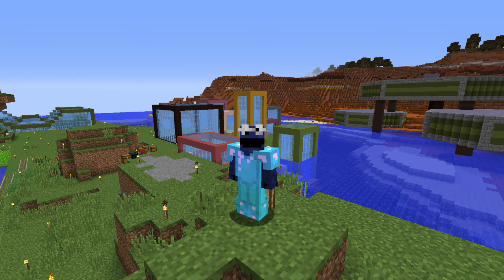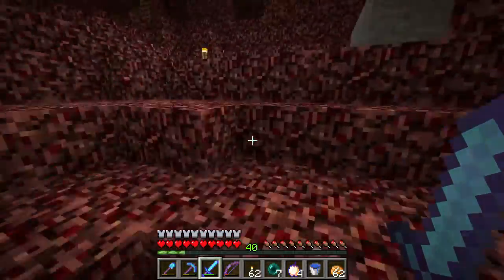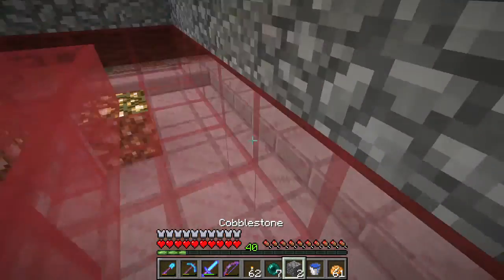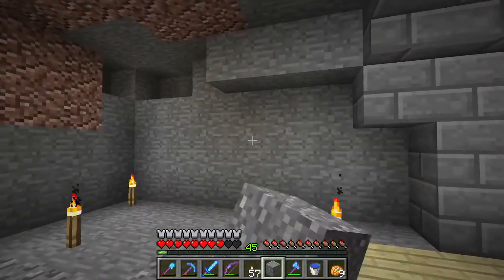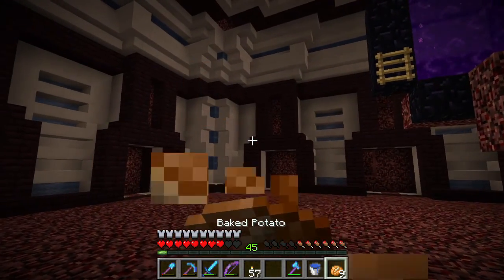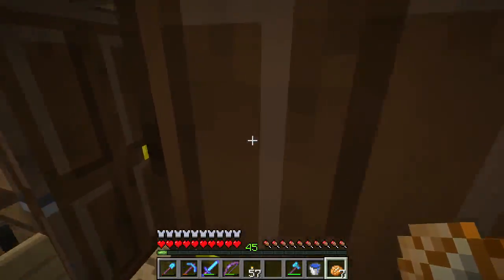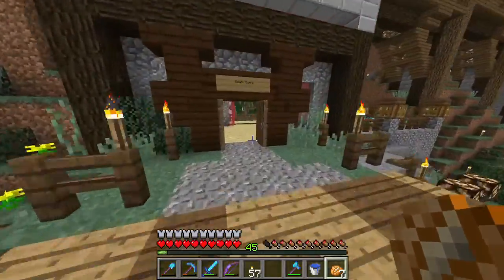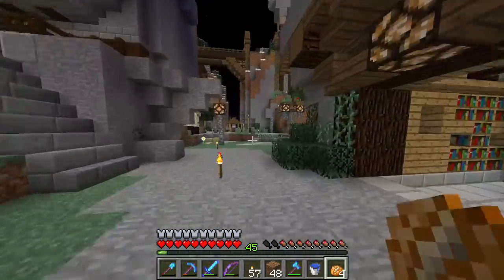Minecraft :: V for Vanilla - Season 3 :: Ep. 22 Updates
Lots of updates today as we make some base improvements, check out the nether hub progress, and take a look around spawn.